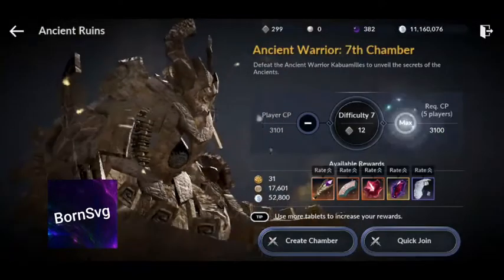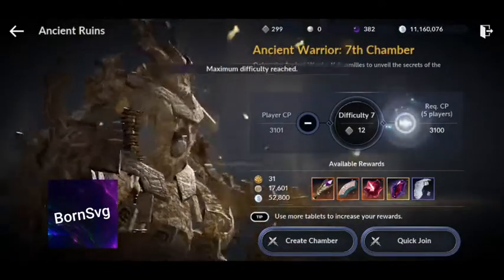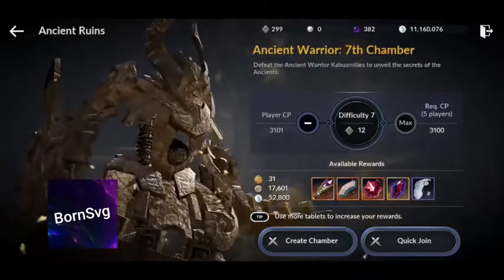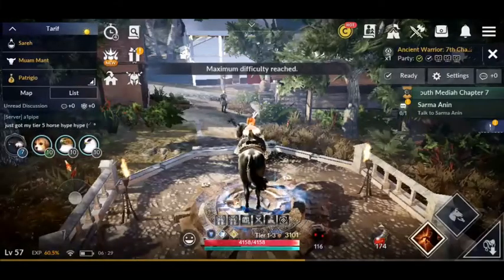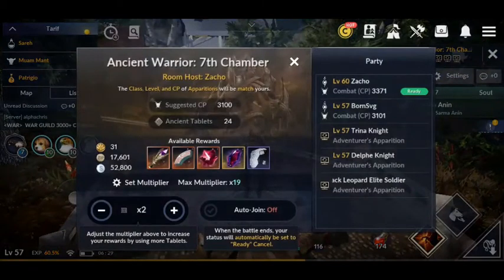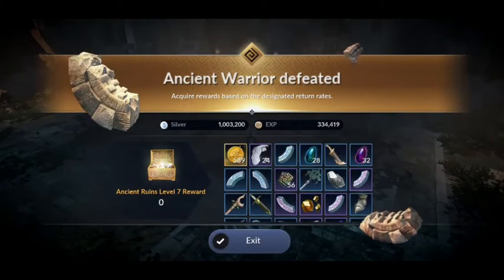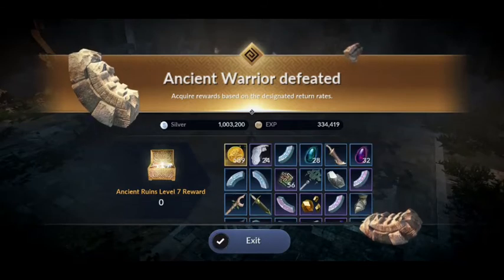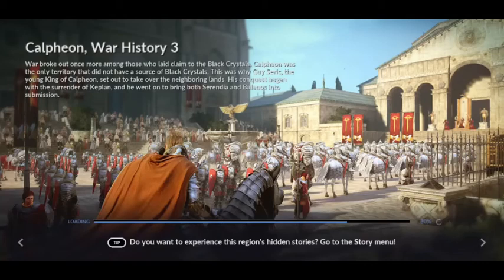NEW UPDATE! Black Desert Mobile. Ancient Warrior 7th Chamber x19 rewards and results!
BornSvg Videogames & Etc!
Follow for more gaming and event videos and content notifications.

1920P 1440P 1080P 720p
Livestreaming, Livecapture, Videos, Playlists, Tutorials
Come help me in my path of exciting journeys to make great adventures and submerse yourself in all the interesting things!

Twitch.tv/bornsvg
INSTAGRAM- Notifications, screenshots, updates, tidbits of my personal life.
MOBCRUSH - Watch the livestream.
Mobcrush.com/bornsvg
Mixer - Watch the livestream
Mixer.com/bornsvg
(The https means its a site that's "S"ecure, your info is safe!)

Special thanks to the many followers, subscribers, donations and viewers who watch and like my videos.
You are all the best!